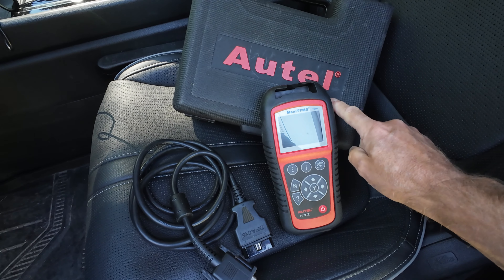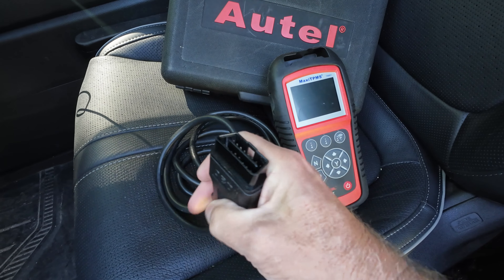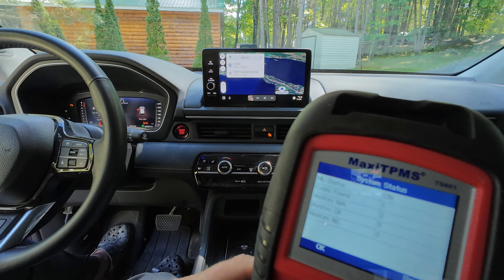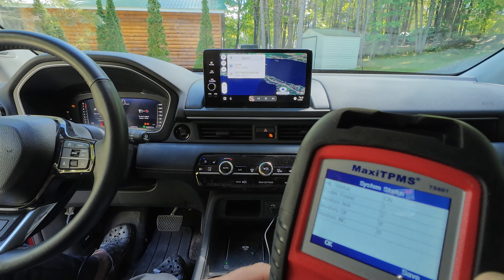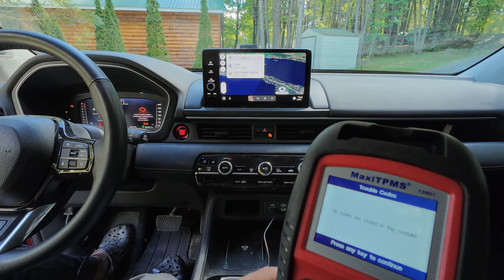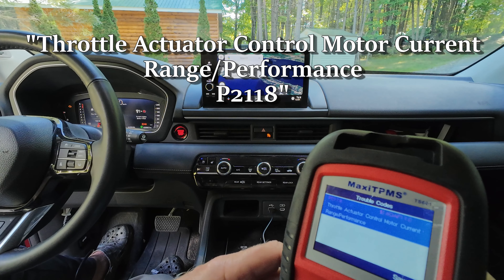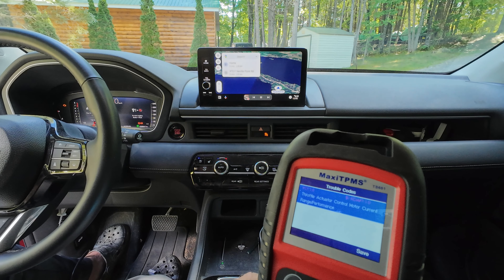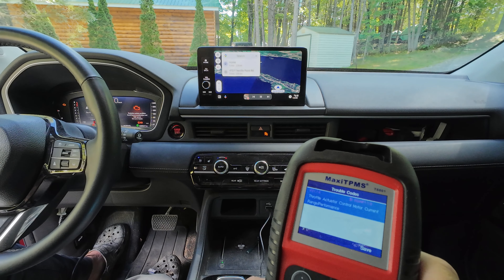Honda Pilot 2023: What to do when the engine diagnostic lights come on!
Every warning in the book appeared on my dash!  Here's what I did...

The main error code that persisted was P2118 Throttle Actuator Control Motor Current Range/Performance.